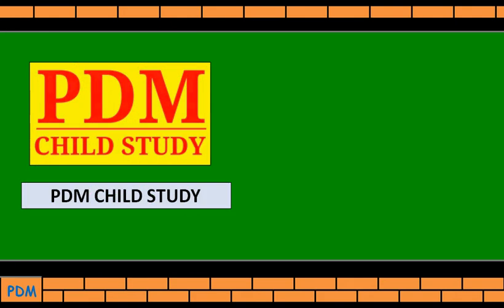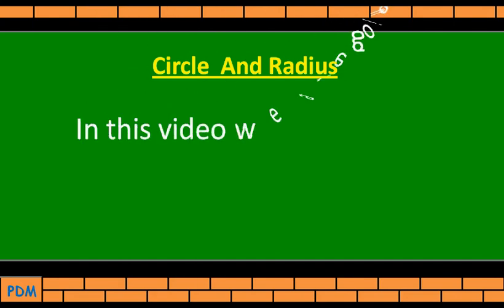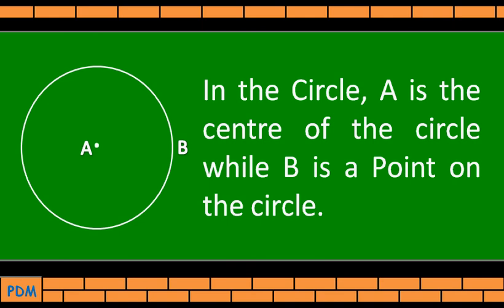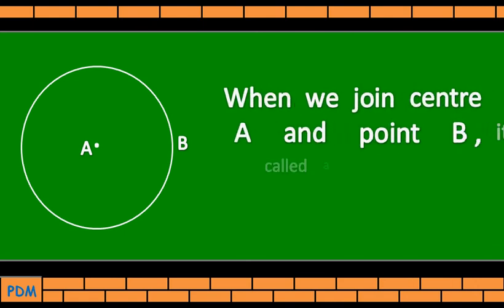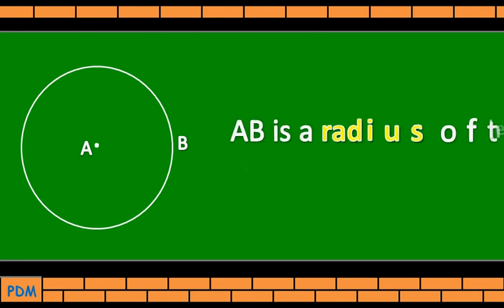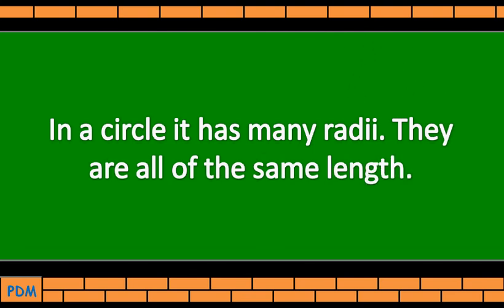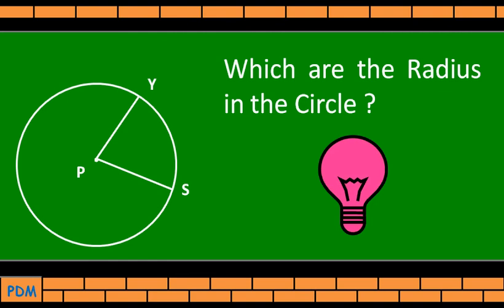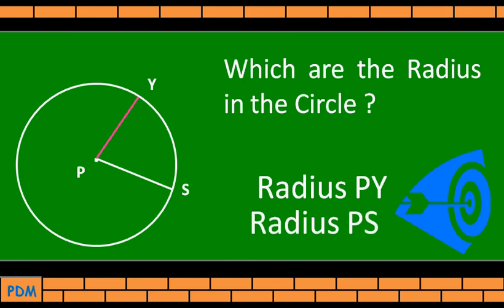Circle And Radius // Definition of Radius // What is the Radius of the Circle ? // Geometry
Learn Study of Radius And Circle | Radius of Circle Definition
What is the Radius of the Circle?
What is Radius and Diameter?
What is Called Radius?
( geometry ) Radius of Circle Definition :
The line joining the center of the circle to any point on the circle is called a Radius of the circle.